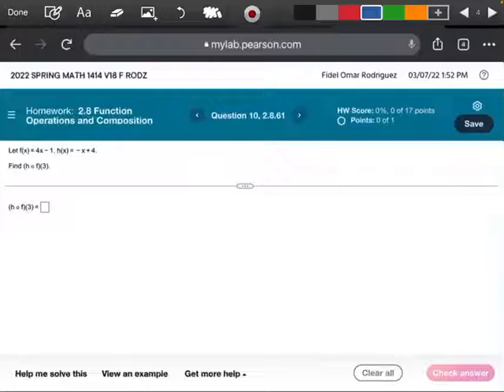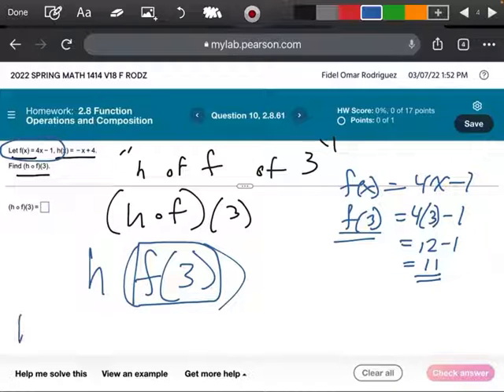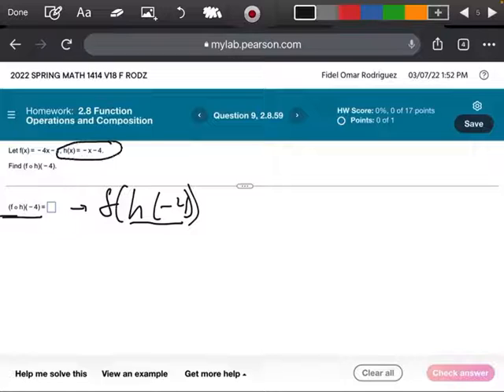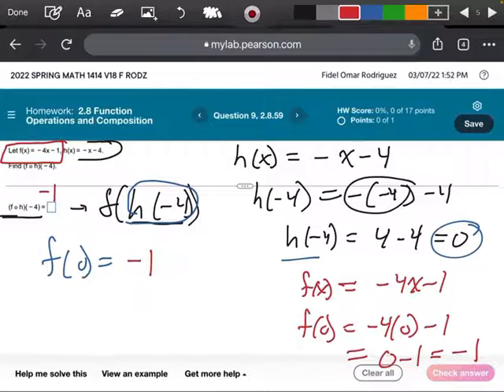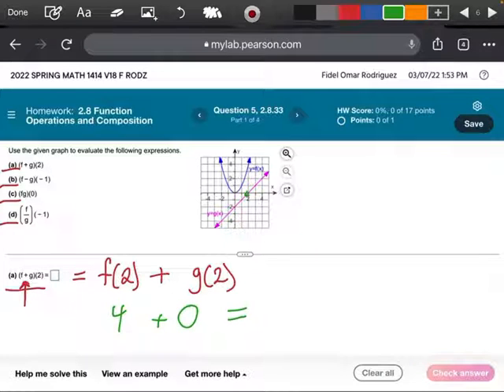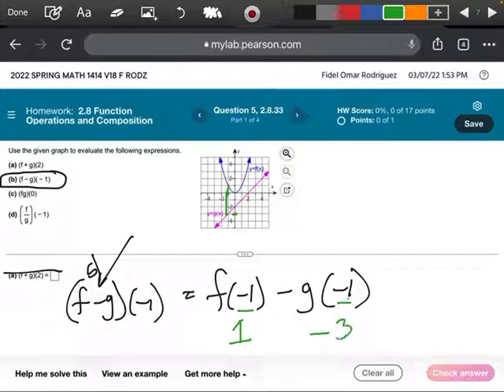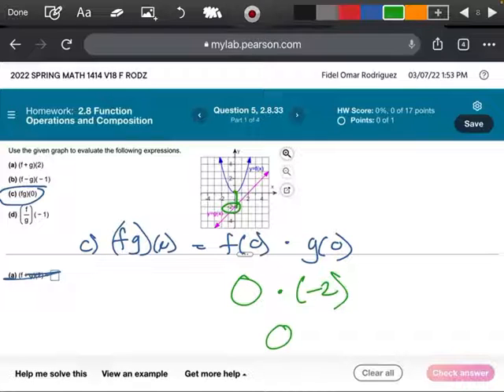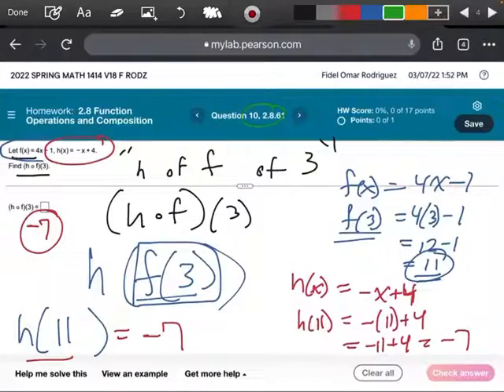# 5,9,10 2.8 math 1414